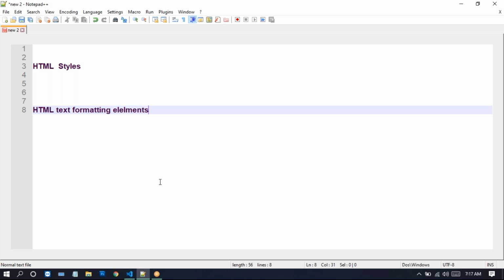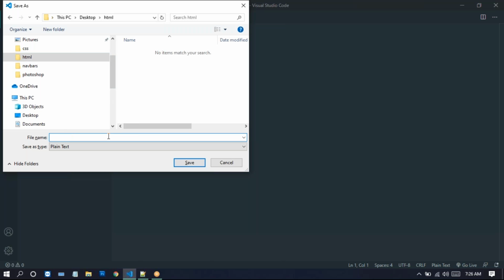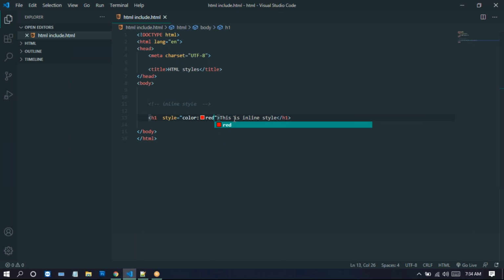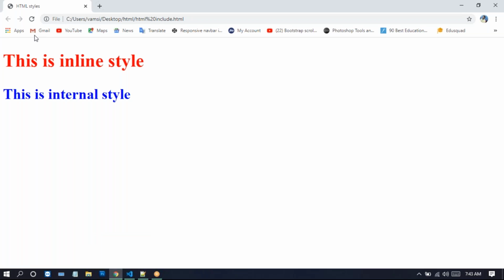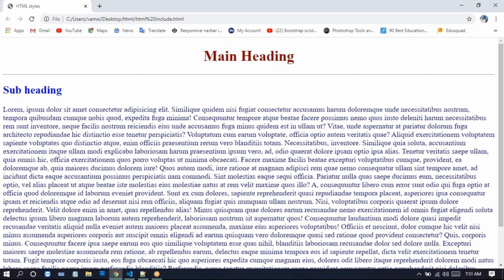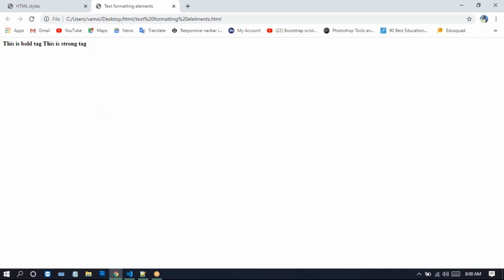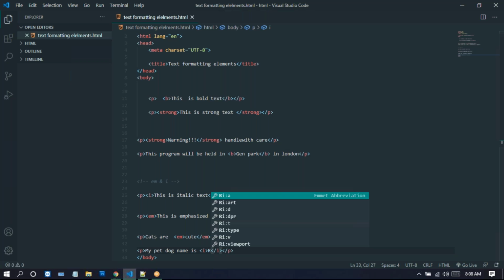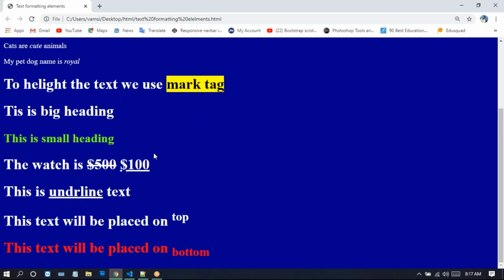HTML Styles and Text Formatting || Styles on HTML||Introduction on HTML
This video is about HTML Styles and Text Formatting